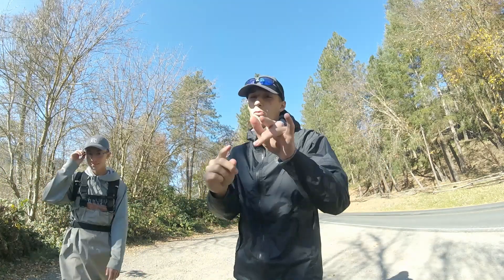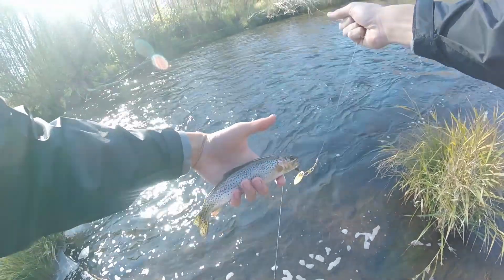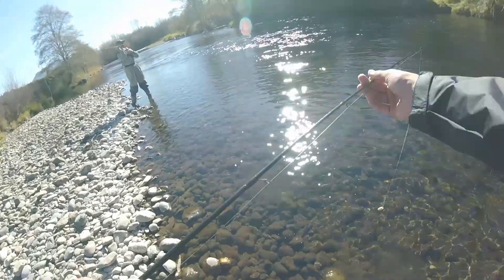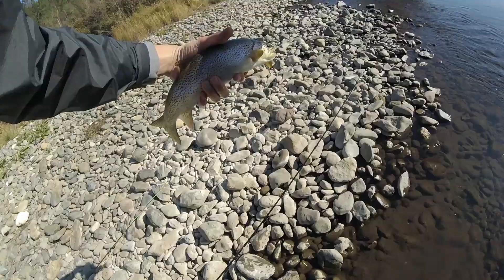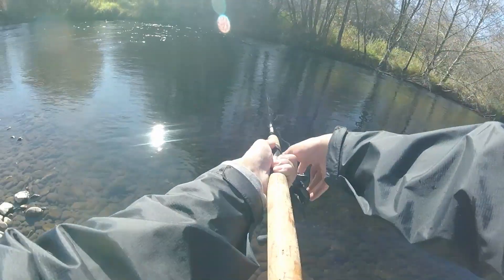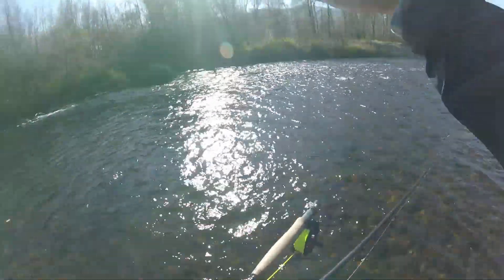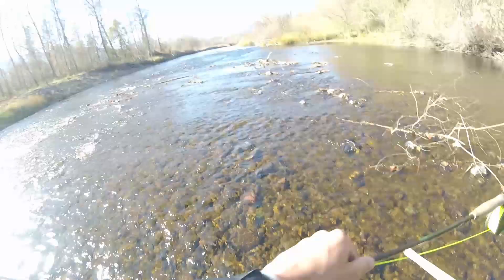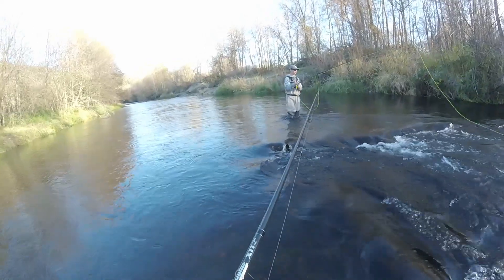My PB Trout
Me and a buddy went out on the river to do some trout fishing. You guys and watch our adventure and find thought the video. :)